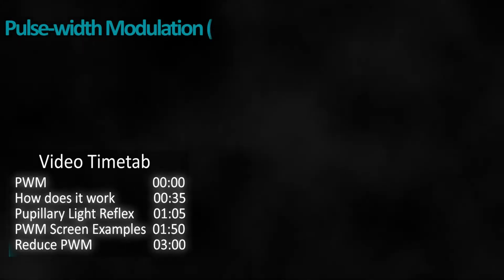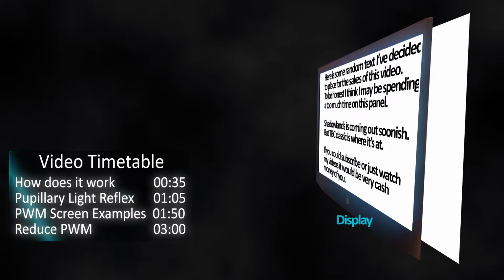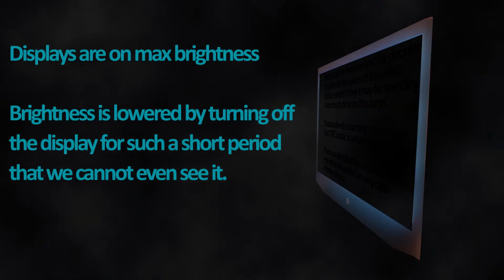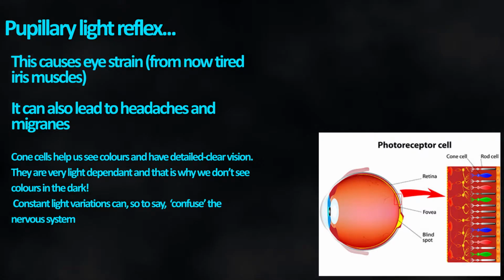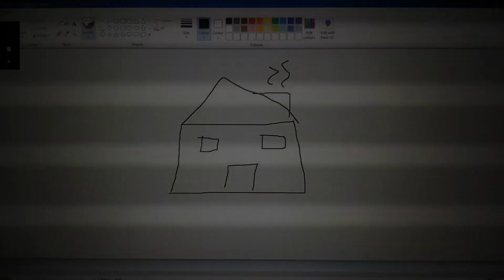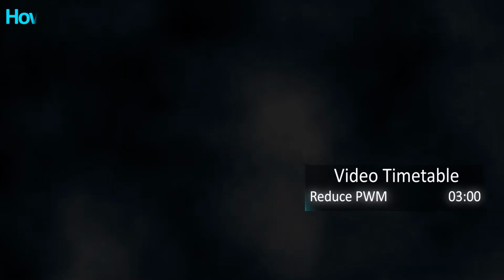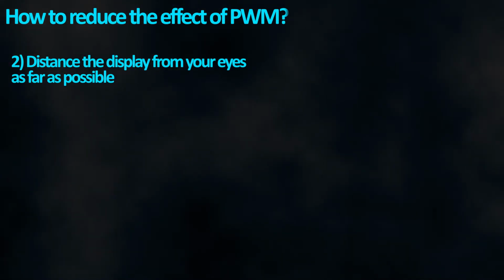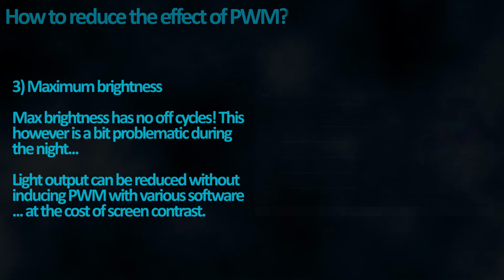Eye strain when looking at displays? PWM explained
Lots of us have experienced eye strain and headaches after looking at certain displays for some time.. But have you wondered why?

IMPORTANT!
As stated by user vaddimka, you can check devices on external sites such as 'rtrings' and 'notebookcheck' and find test results for said devices on whether PWM is noticeable and how much it actually is - thus helping you decide your future purchase.

Video Timetable
0:00 PWM
0:35 How does it work?
01:05 Pupillary Light Reflex
01:50 PWM Screen Examples
03:00 Reduce PWM